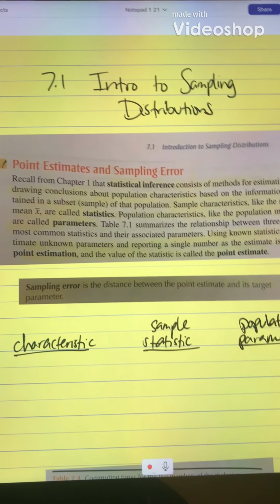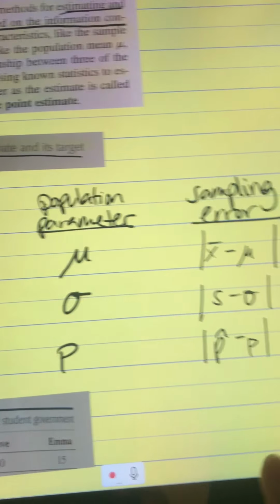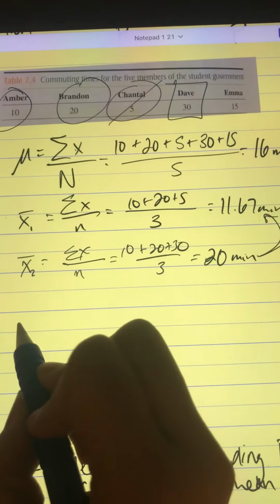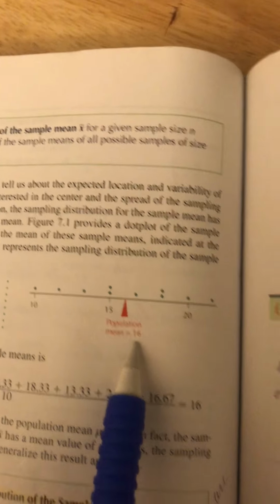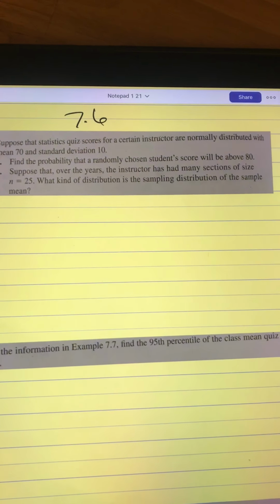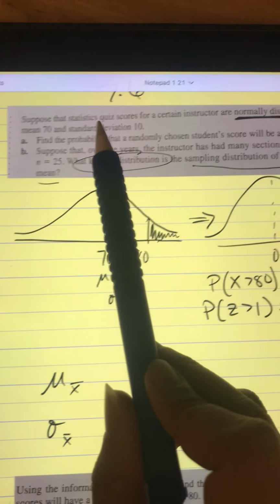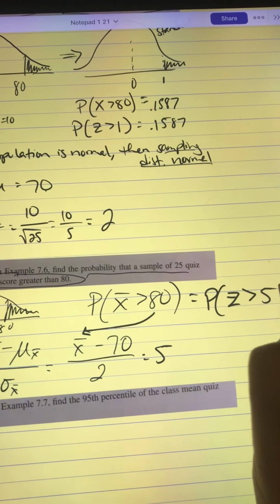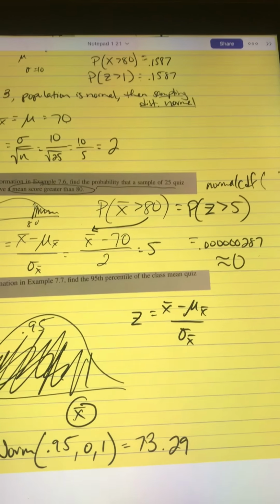Prob/Stats 7.1 notes